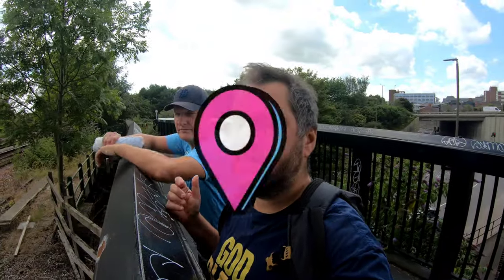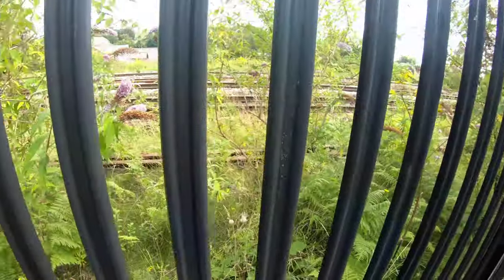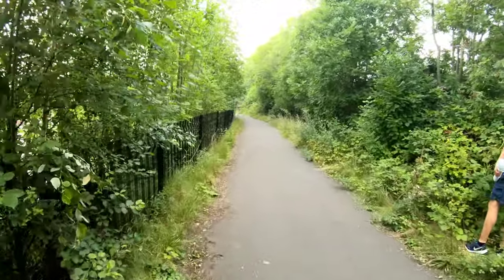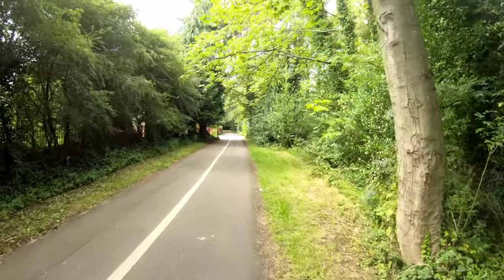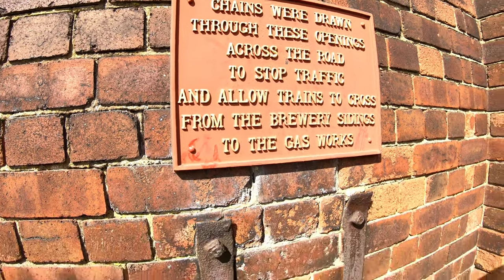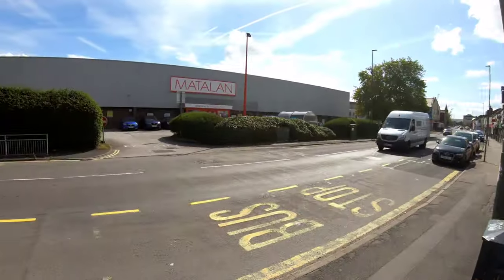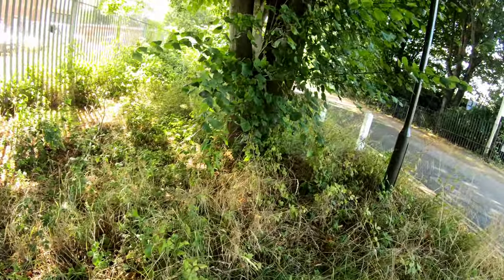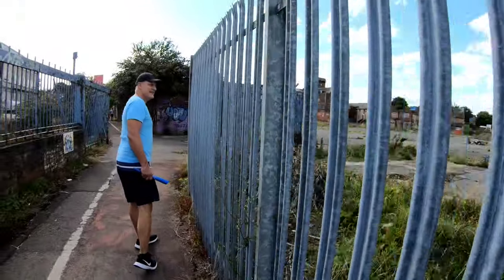The Brampton Branch Line, Chesterfield Lost Goods Railway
In part 3 of this series we look at a freight branch that was originally part of the Midland Railway. Exiting the main Midland Railway through Chesterfield, just to the south of todays railway station. This is where we begin todays explore where evidence of old track still in the trees well visible from the footpath where the former tracked has been turned into a cycle path.

The Brampton Branch then curves away towards the west, crossing a series of three bridges in quick succession. A new bridge installed in the 1980s over the new Chesterfield relief road. Then a smaller bridge over a now minor road - Lordsmill Street. And finally another new bridge from the 80s crossing the A617 into the town.

We can continue to follow the route of the old line past the site of the old Hipper Corn Mill and underneath where the Lancashire, Derbyshire & East Coast Railway swept across on the Boythorpe Viaduct. Here there was another (now well and truly) lost branch line to Boythorpe Colliery up the Boythorpe Incline. Also this saw lines and siding off to one of many sites of industry.

The line from was closed in the 1960s as the pass over Park Road and skirt the northside of Queens Park. Still able to follow the exact route of the lond abandoned Brampton Branch. The line then splits with a short spur off to the former Chesterfield Corporation Gas Works and the old Bramton Brewery. Again, nothing left, but there is the old entrance where the line crossed the road and an archway feature has been made on the entrance to the Holme Brook Trail showing the history of the works and the method in which traffic was stopped with the chains fed through the holes in the wall.

Back on the main Brampton Branch, we follow the course as close as possible. The trackbed is now long lost, with the industry of out of bound desolation preventing us walking the actual route for long stretches. Past the old Robinson factory and Griffin Works, Old potties, collieries, chemical works and the site of the old Bramptom Wharf come thick and fast. We can walk down Dock Walk and see remains of the railway bridge that spanned the River Hipper. The location of an old photograph with a DMU that made it's way down the branch line on a railtour in 1961. Along Goytside Road, we can make out the location where the line crossed the road on the level before entering what is shown on old National Library of Scotland maps as Brampton Colliery and London Pottery.

The end of the line is now where the Morrisons supermarket is located off Chatsworth Road/Walton Road. Maps has this listed as the site of the Oldfield Pottery and branch off the the Brampton Colliery again.

A fast fading branch line that leads to a scene of desolation, that is bound to be redeveloped at some stage in the future. At that time, what ever traces of the history is remaining will surely be erased forever.